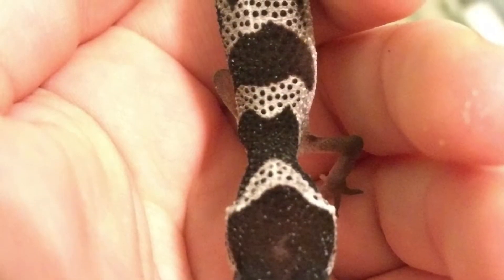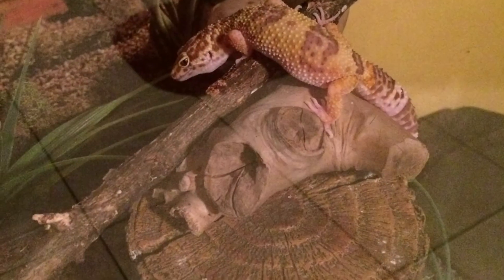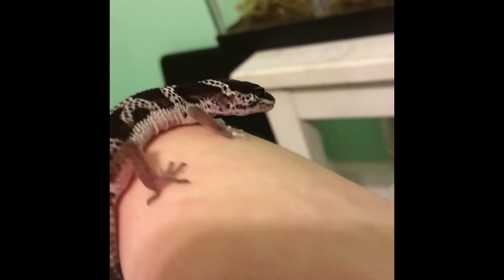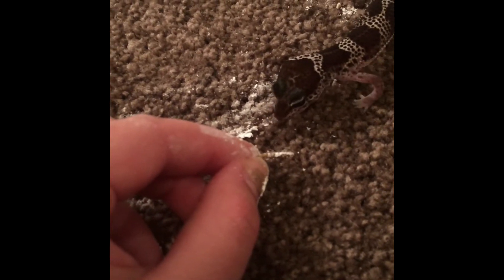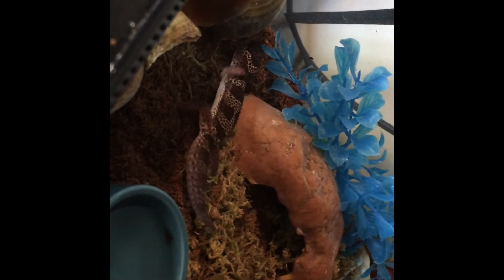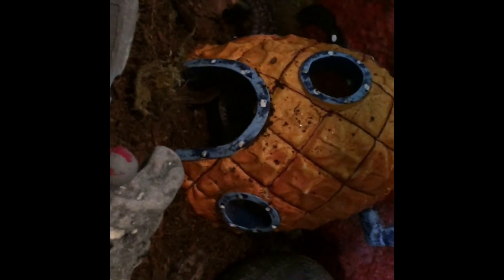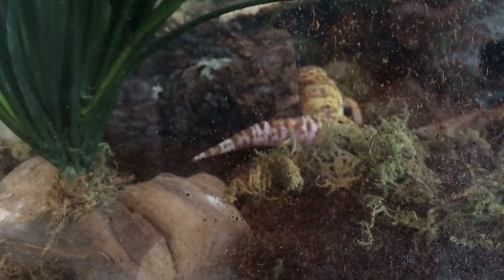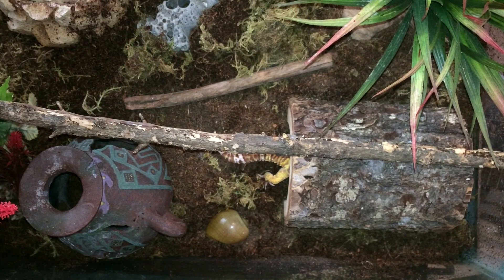CURING METTABOLIC BONE DISEASE IN LEOPARD GECKOS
What is mbd? How do I cure it?